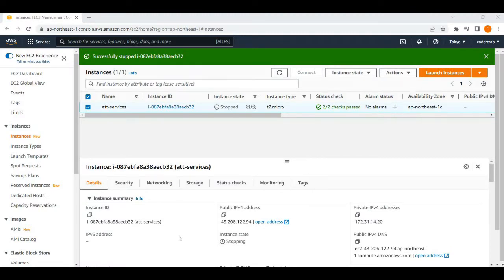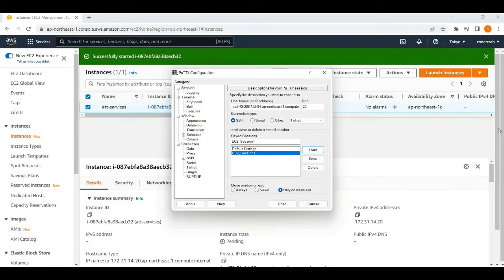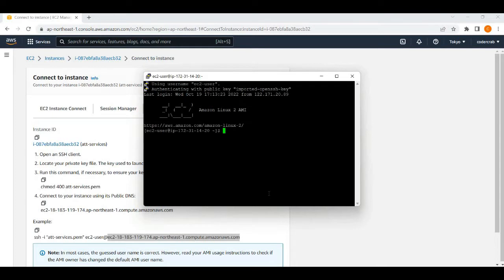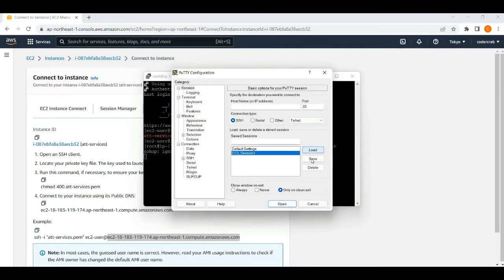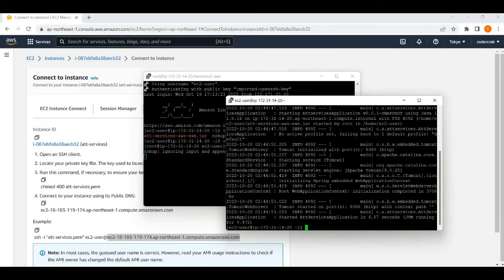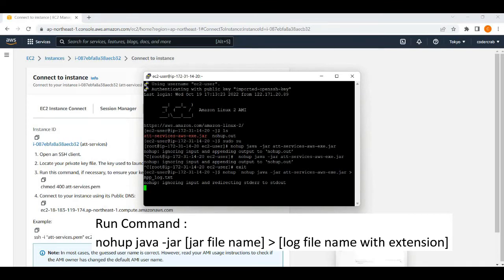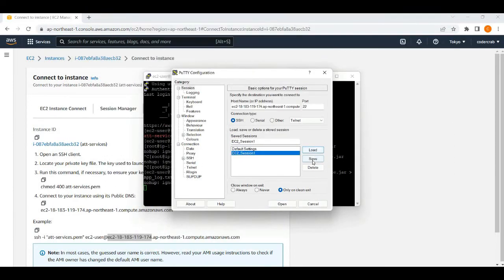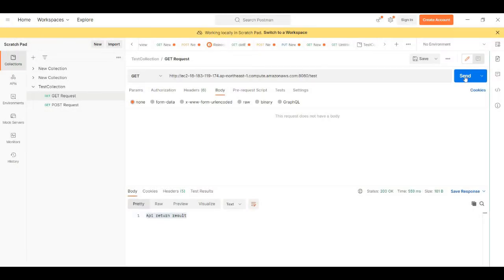How to keep spring boot app running even after closing the SSH client session or putty [nohup]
Commands :
(To change to the root)
sudo su

(To find uploaded jar file name)
ls

(To start springboot app in background)
nohup java -jar [jar file name] [right arrow] [log file name with extension]

(To check logs , Open another putty session)
sudo tail [give same logfile name with extension]